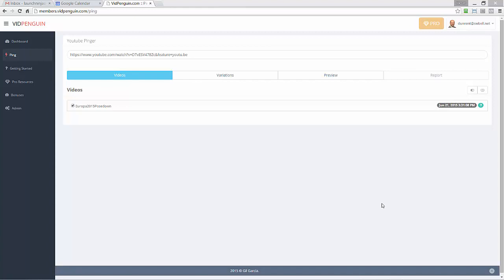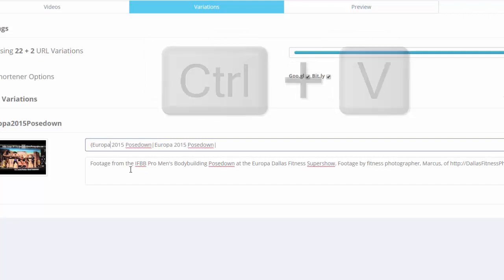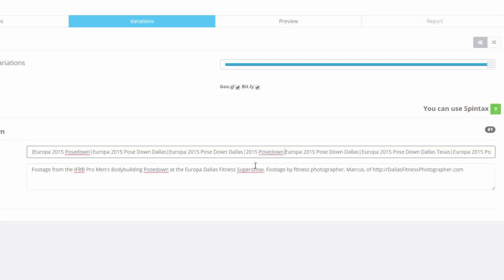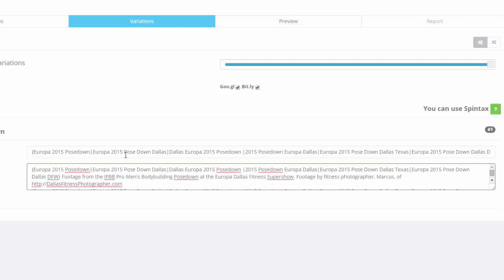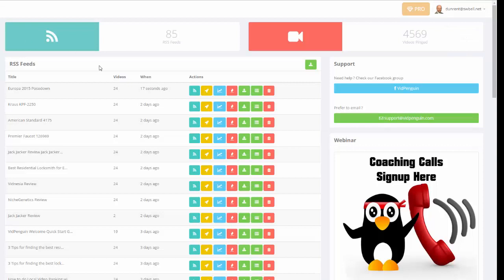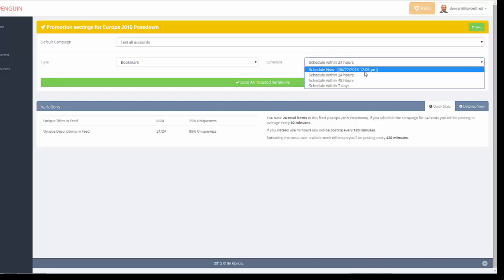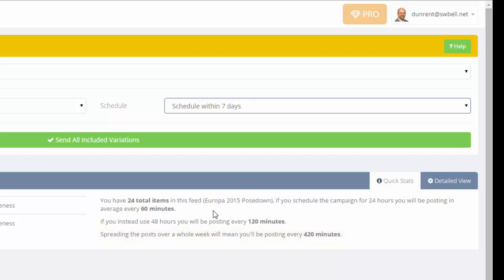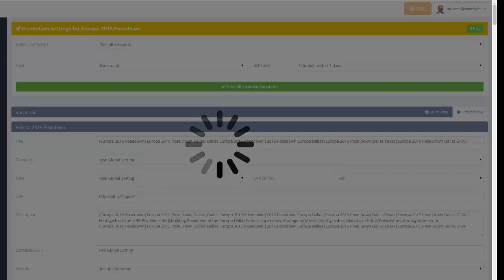another example of how to create spintax inside of vidpenguin